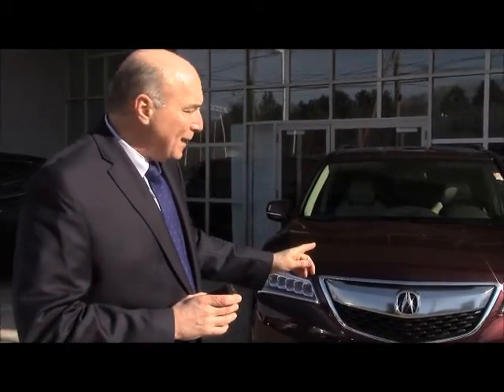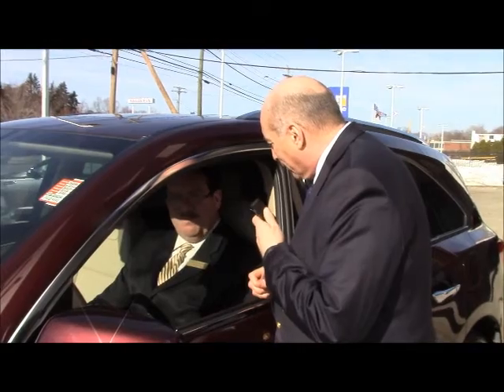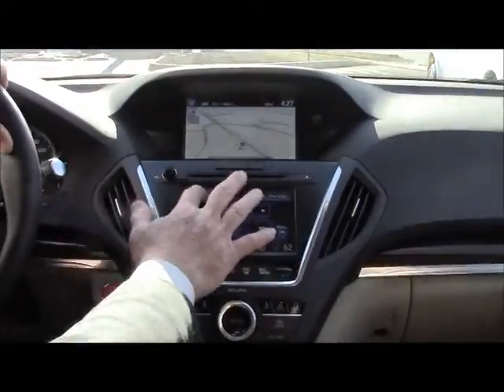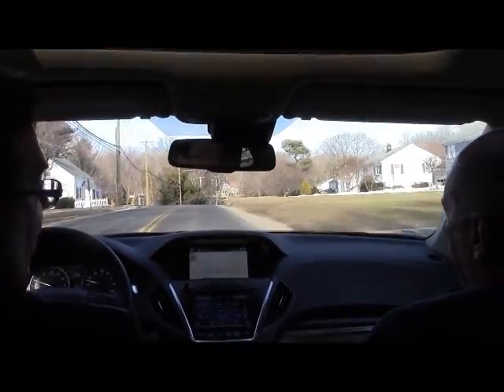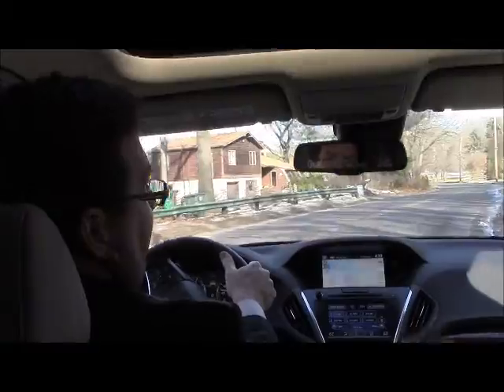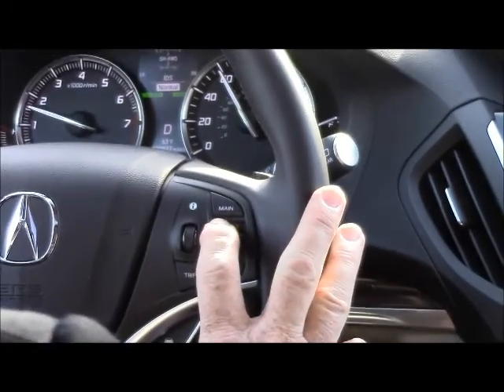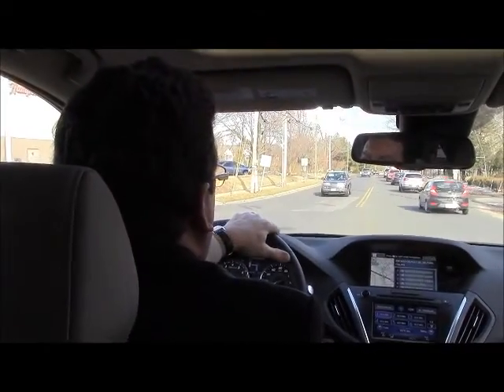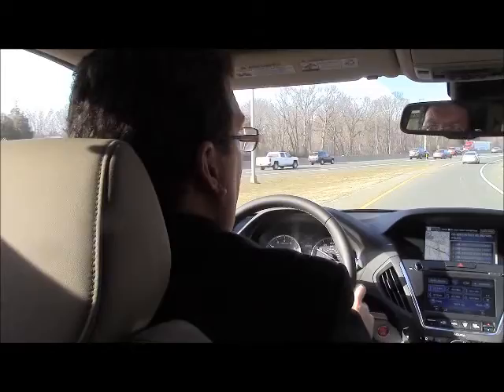WEBE 108 Tuesday Test Drive: Acura of Milford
WEBE 108's Danny Lyons takes a test drive of the all new 2014 Acura MDX SH-AWD at Acura of Milford, located at 1503 Boston Post Rd in Milford, CT.